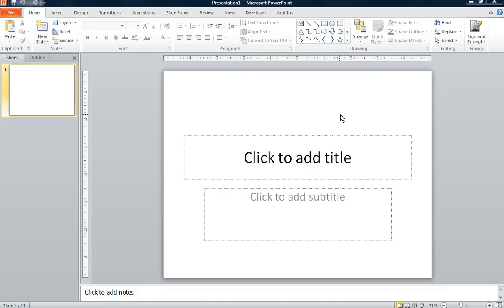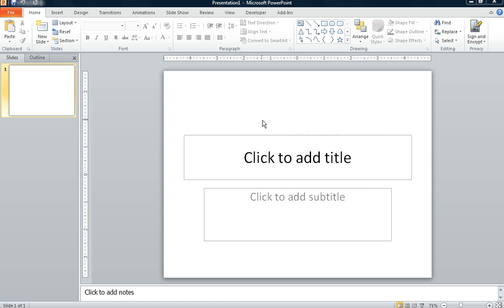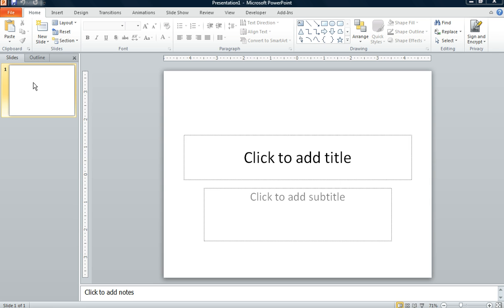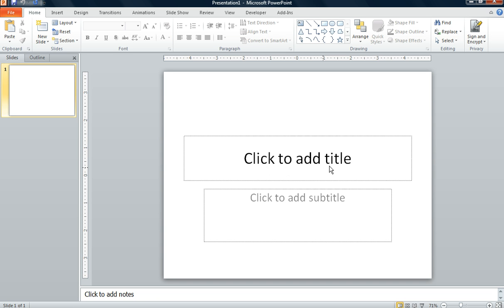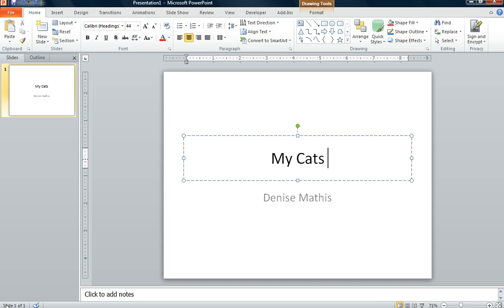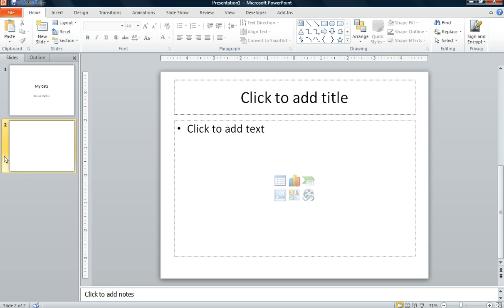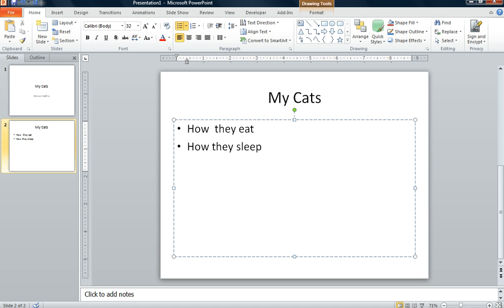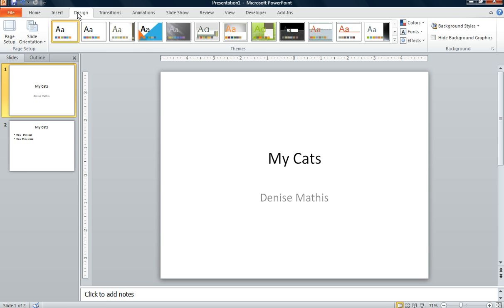Introduction to PowerPoint 2010 - Part 1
Introduction to Powerpoint Part 1